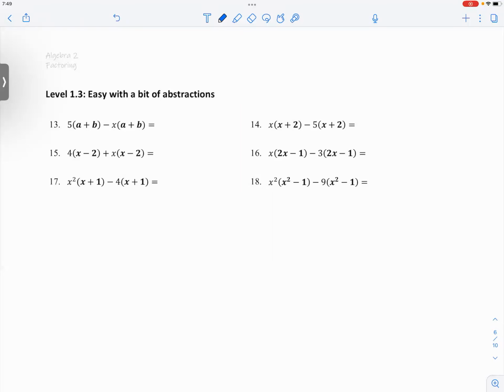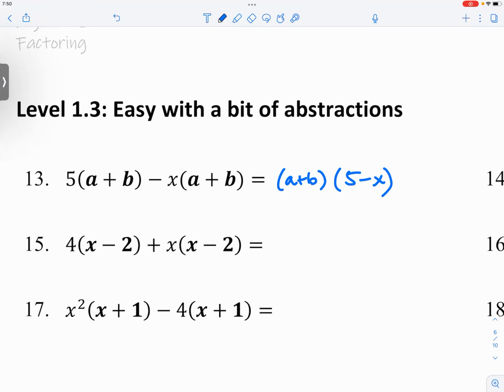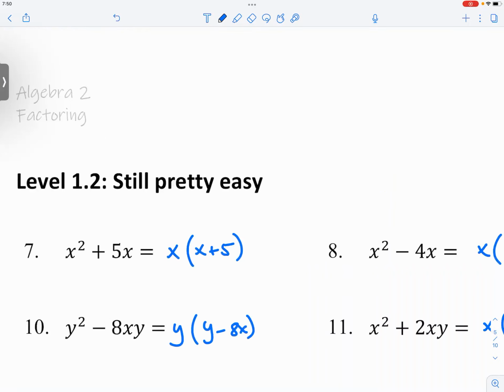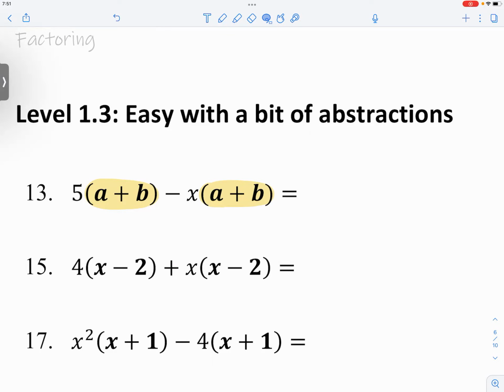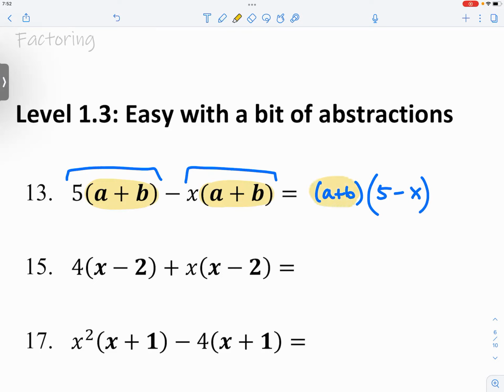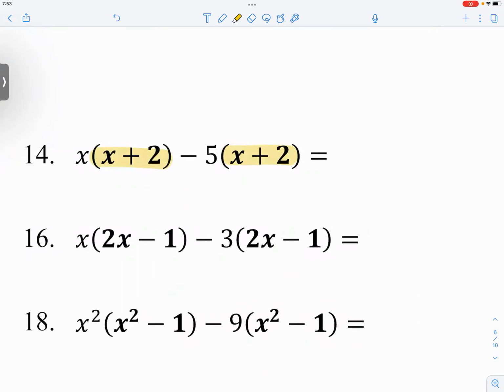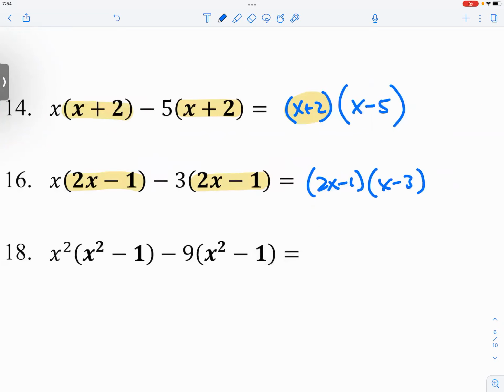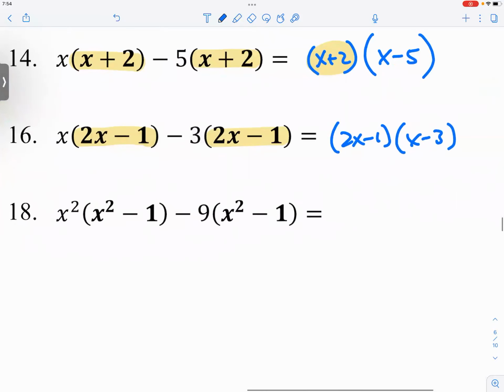[Alg2] Everyone can do factoring - Level 1.3 Easy with a bit of abstractions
How to factor? You already knew how. It's just that your math teacher didn't show it to you.